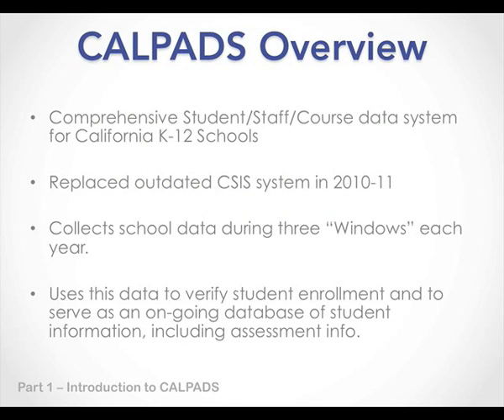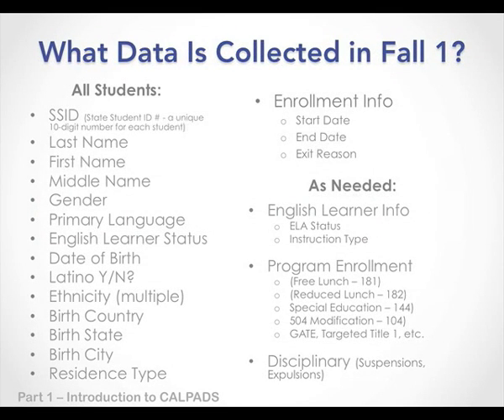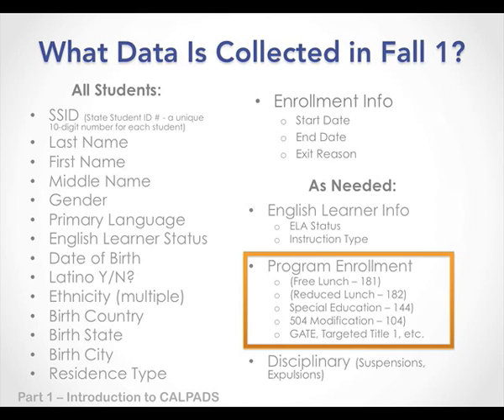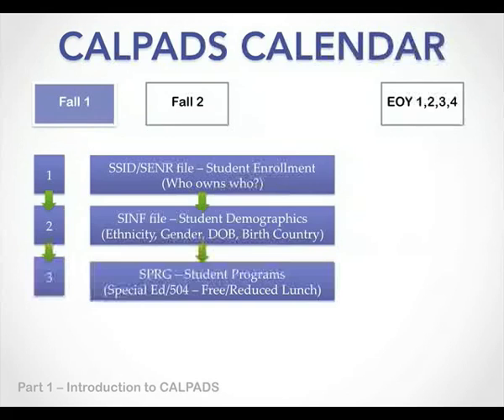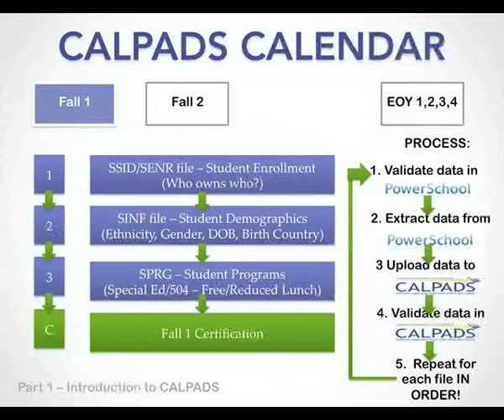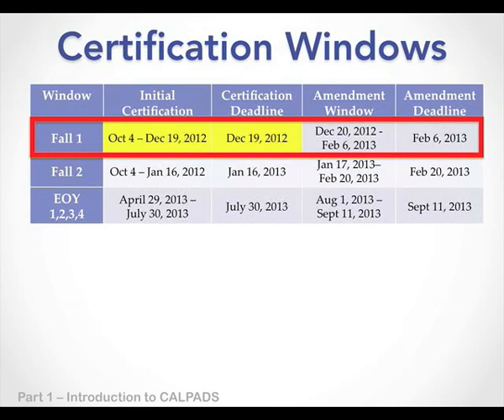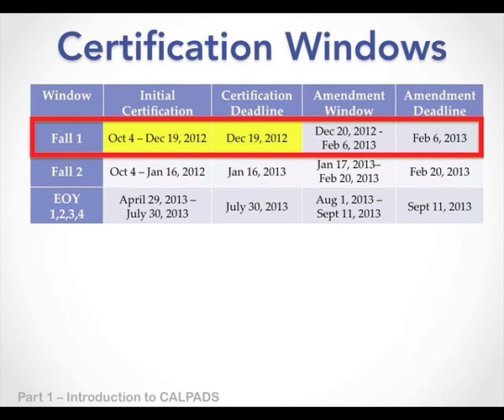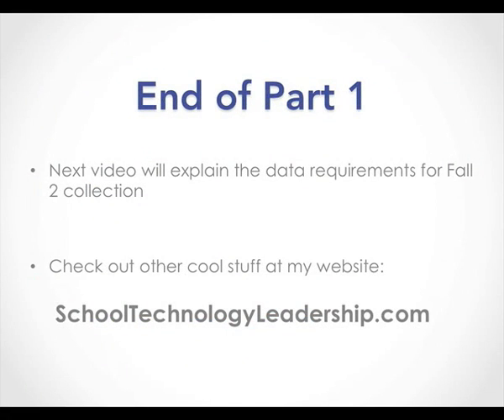CALPADS Fall 1 Overview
An informal presentation describing how to use your SIS system to download the four necessary Fall 1 CALPADS files, and upload them into the CALPADS system.